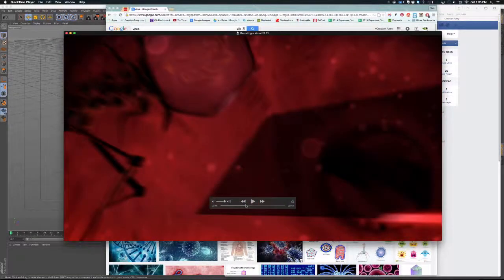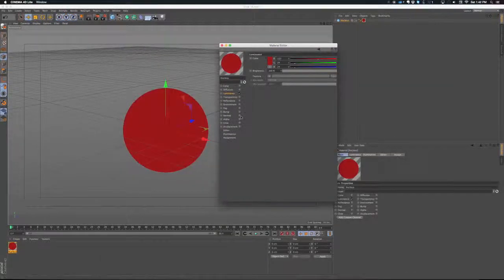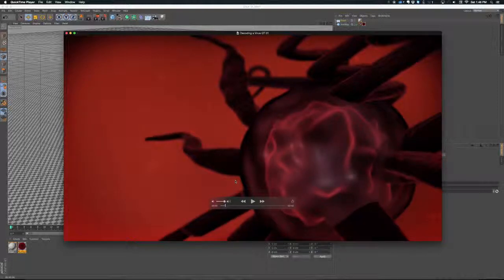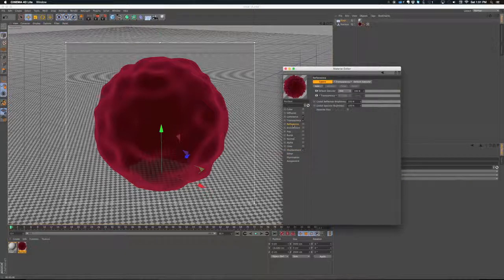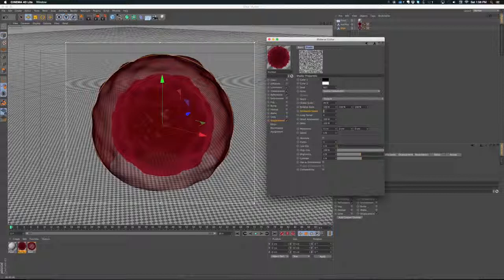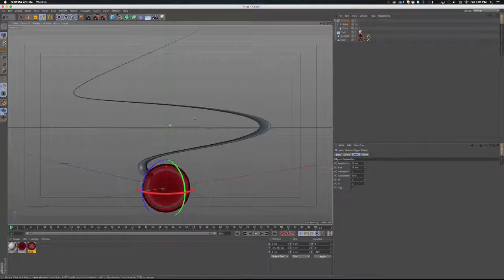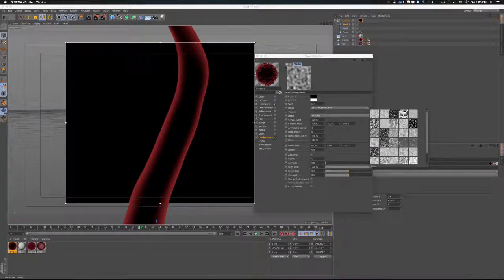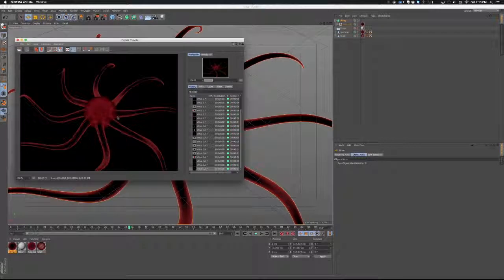C4D Virus Tutorial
Many people asked me how I made the viruses in my "Decoding a Virus" animation. So I've made a tutorial showing you the basics of how it was built!